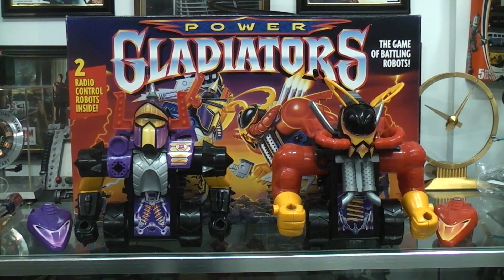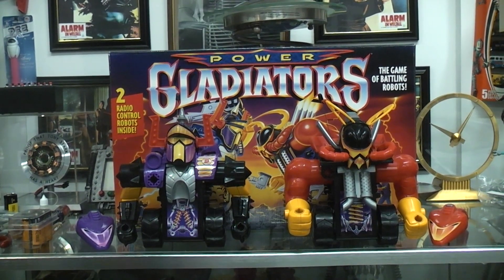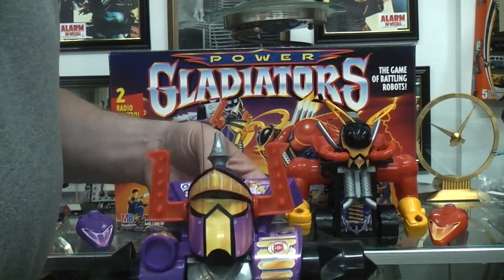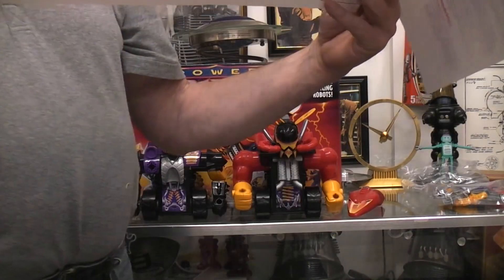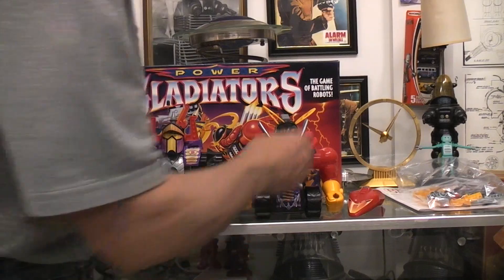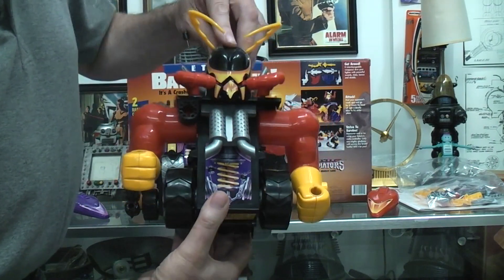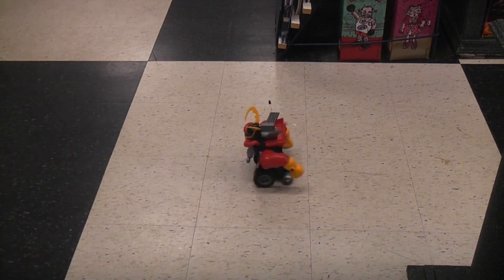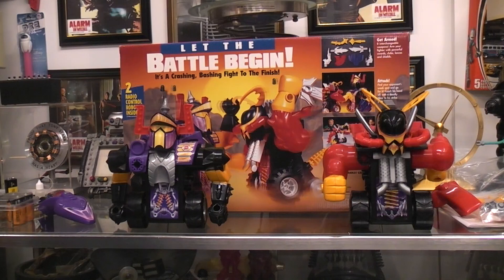Radio Control Gladiator fighting robots. 1993 Milton Bradly.